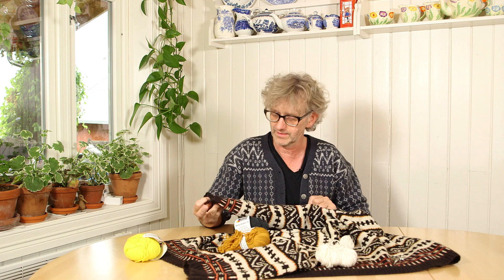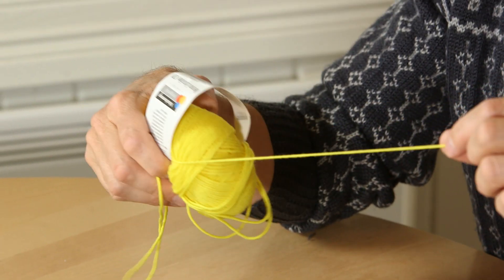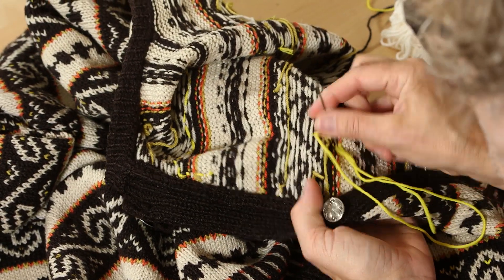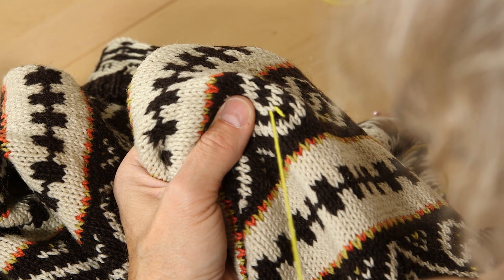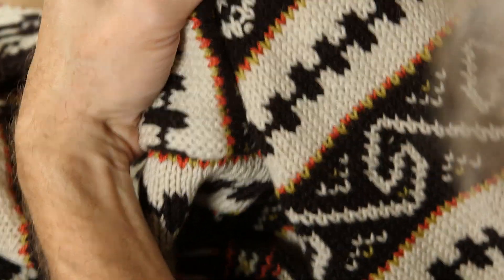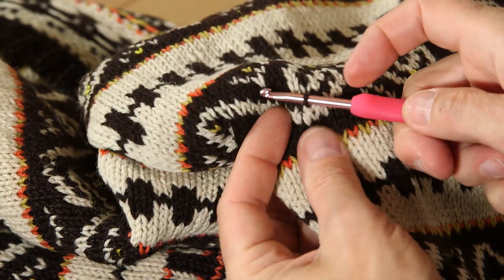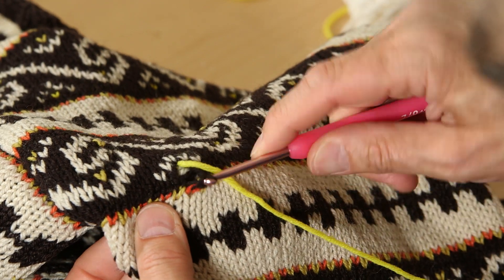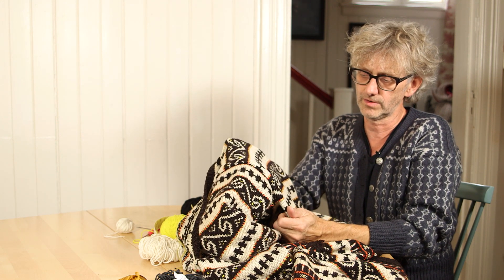How to repair a hole in a sweater by ARNE & CARLOS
In this week's tutorial Arne will you show how you can repair a hole in a sweater by picking up stitches and replacing the broken yarn.

  arnecarlos